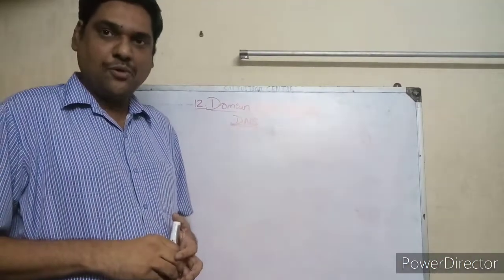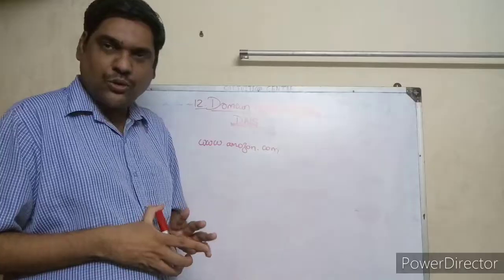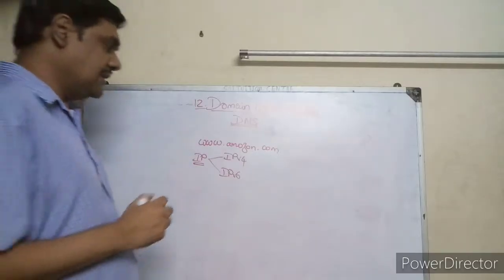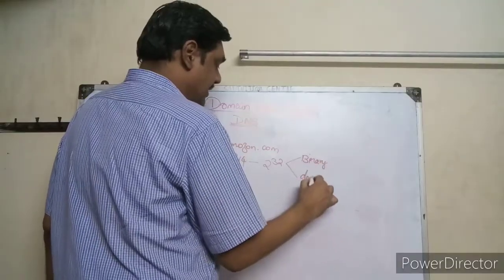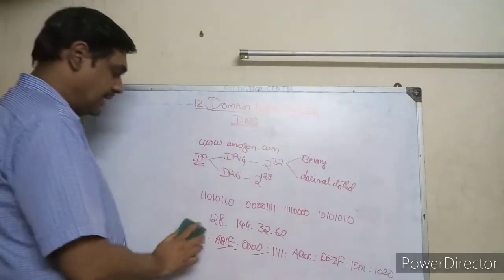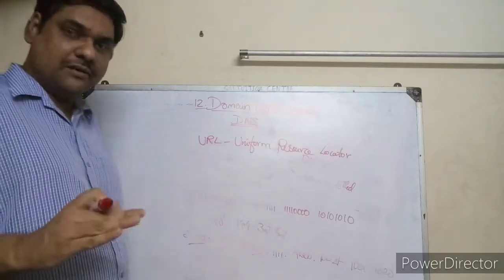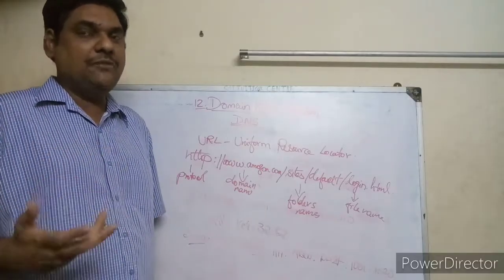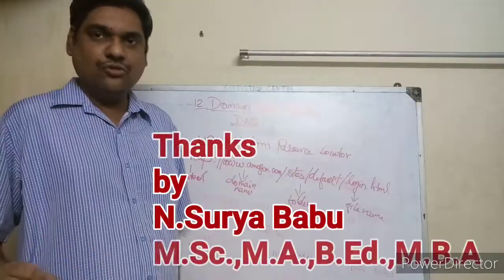12th STD Computer Application-DNS part1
12th STD Computer Application-DNS part1